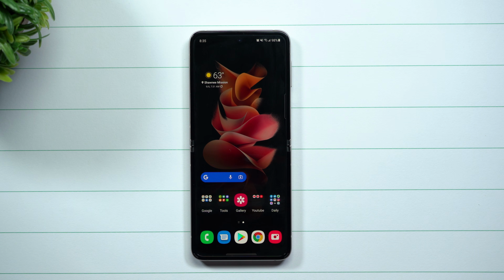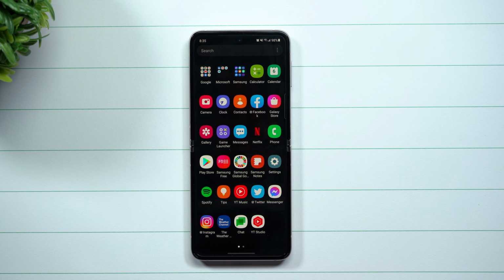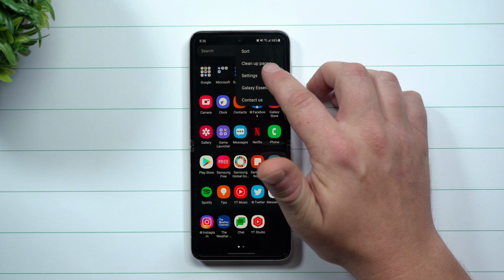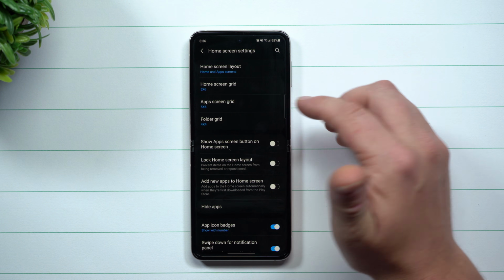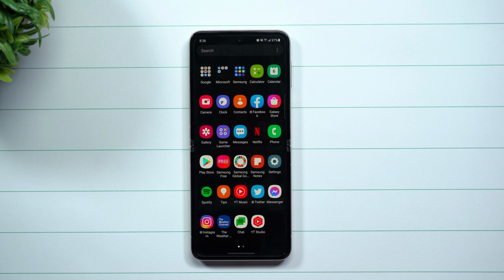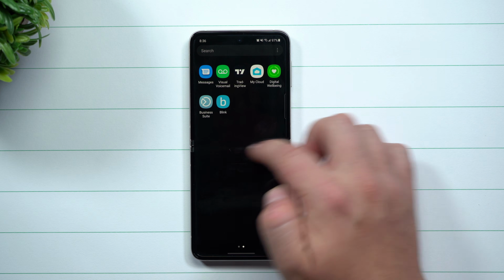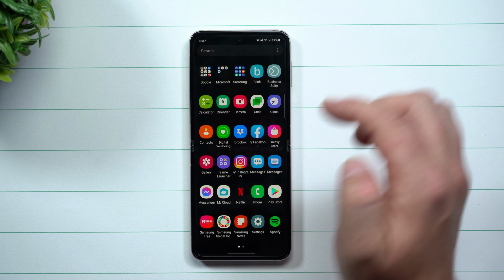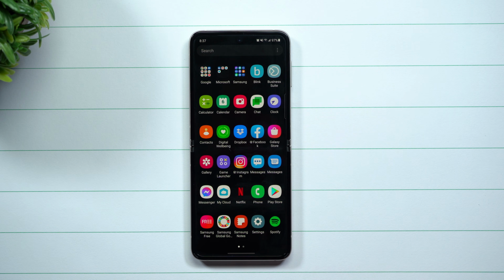Clean Up Your Life - Samsung Galaxy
Here at Samsung In A Minute, We get to the point in around 2 minutes. In Today's Video, we take a look at Organizing, Sorting and Gridding up your Application Tray. Something that some may not do, but it makes a massive difference. Clean up your life.